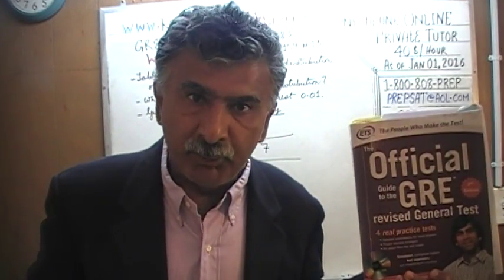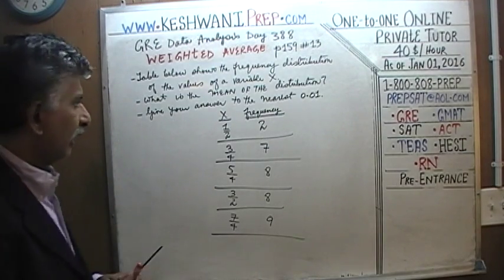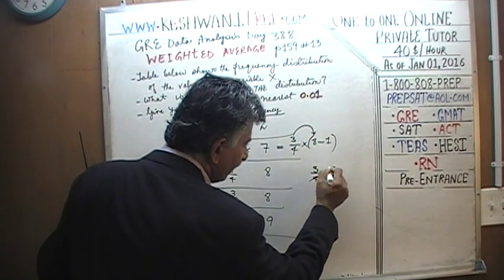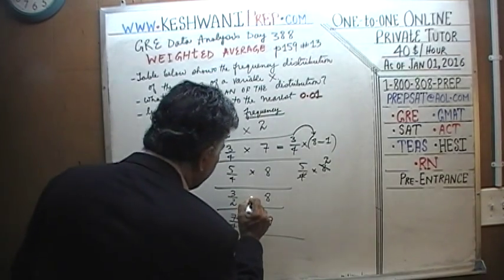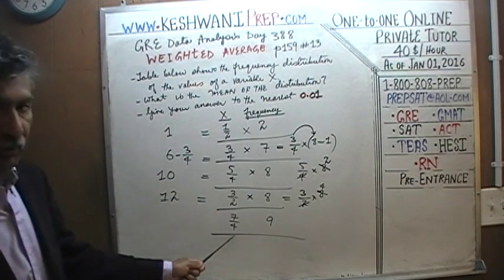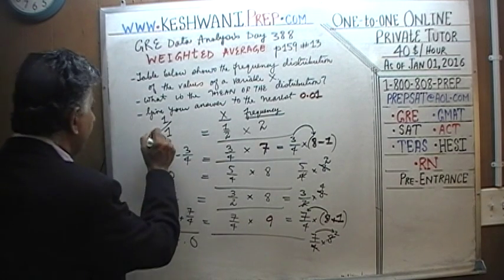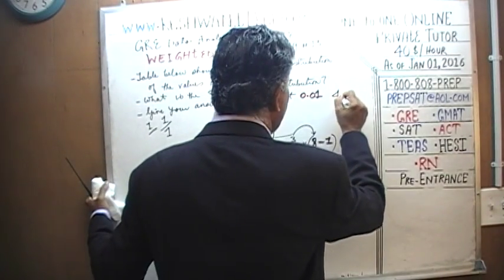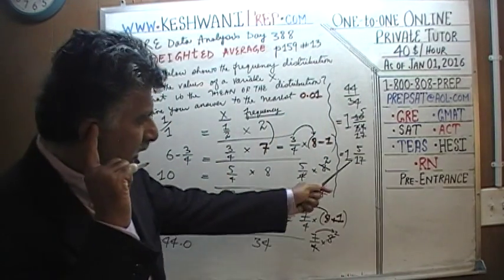GRE Data Analysis Day 388 p159 Weighted Average - Online Prep Tutor GMAT, TEAS, HESI